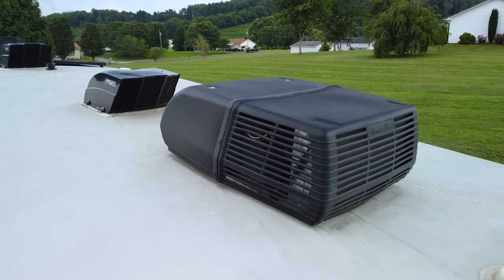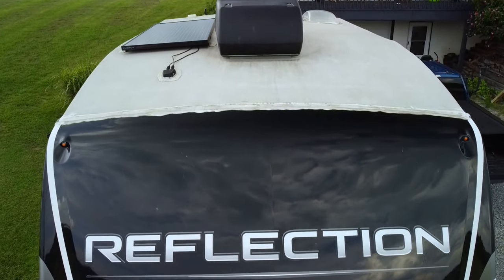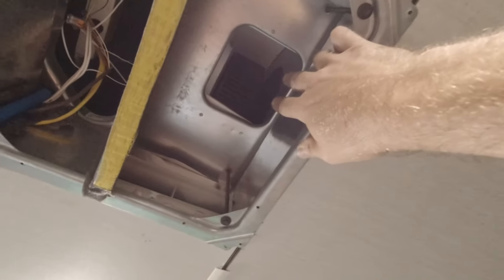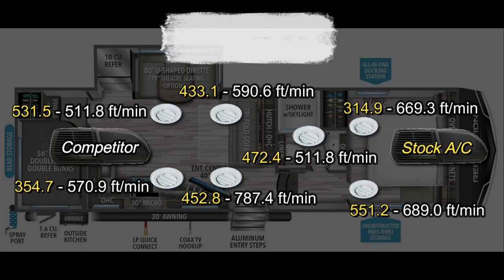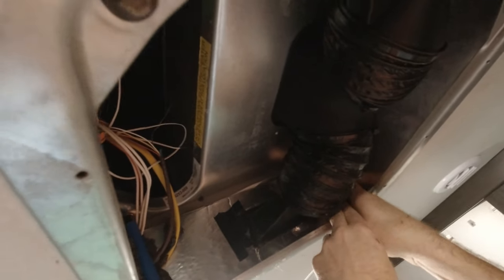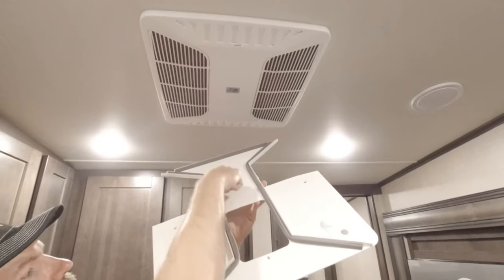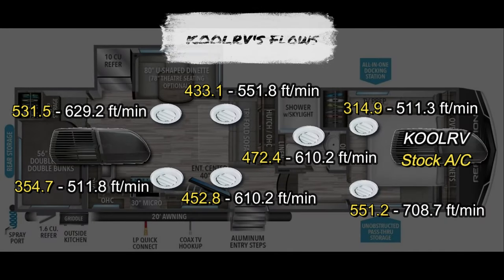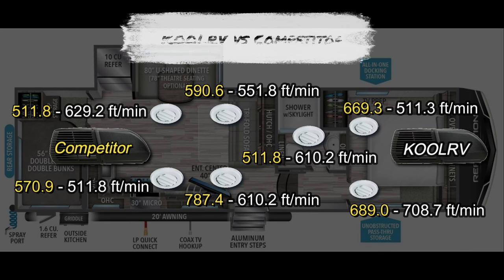Supercharge your RV A/C for 1/2 the PRICE!!!! KOOLRV is the NEW KING of RV Modifications!!!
KOOLRV has solved the problem of ill performing RV A/C's with their new adapter, eliminating turbulence and increasing airflow at less than half the price of their direct competitor's product. Oh, and it's WAYYYY easier and quicker to install.

Here is the link to the article by Camper report on KOOLRV's awesome new product